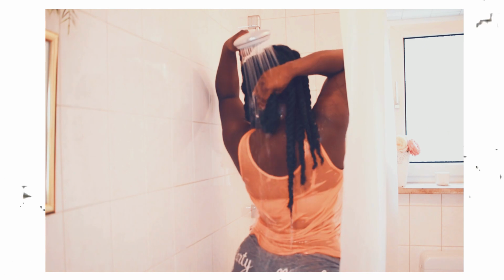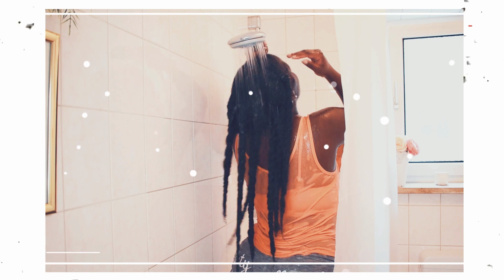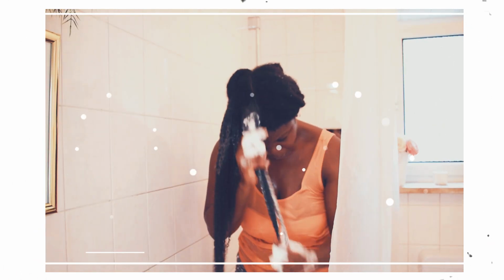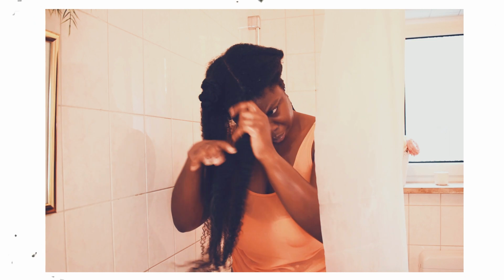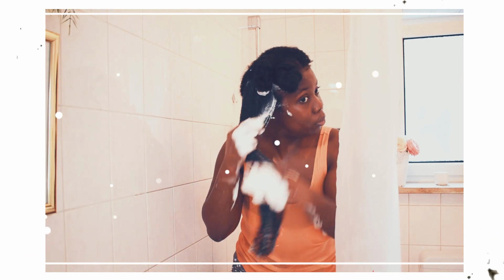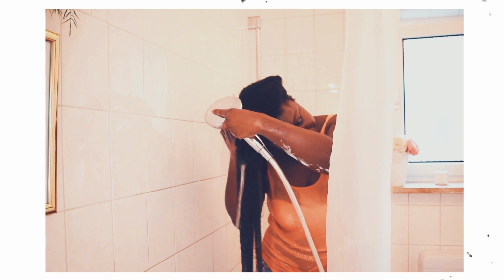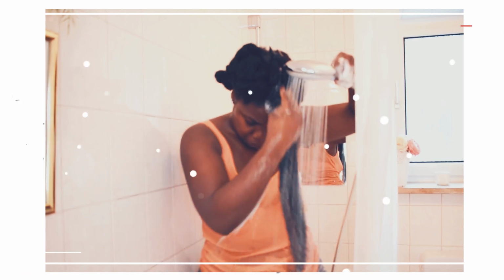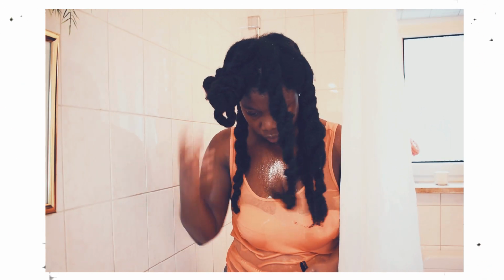WASH DAY | TAILBONE LENGTH NATURAL HAIR| CLARIFYING AFTER 8 WEEKS PROTECTIVE STYLING| Obaa Yaa Jones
In today's video, I clarify my hair after wearing it in protective style for roughly 8 weeks. For shampooing I will be trying out the clarifying shampoo "power wash" by Aunt Jackie's for the first time.

Also, don't forget to *LIKE* 👍🏾 this Video if you enjoyed watching.

Stay blessed!🙏🏾
OYJ💋

ps: Please STAY SAFE!!!